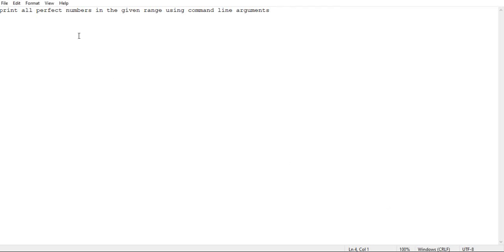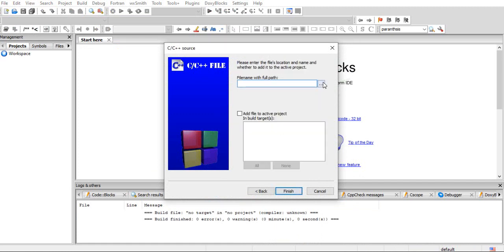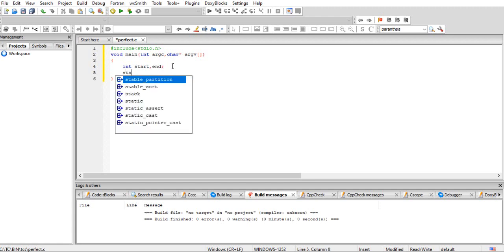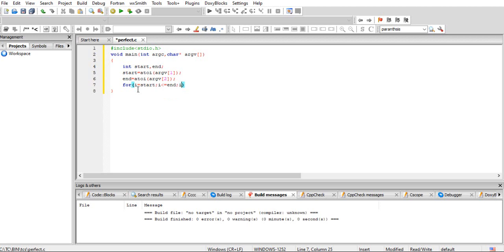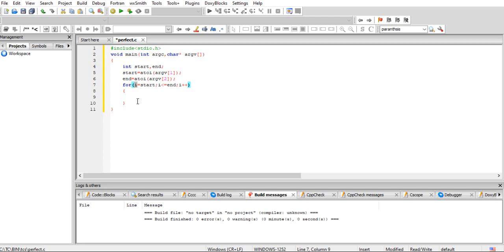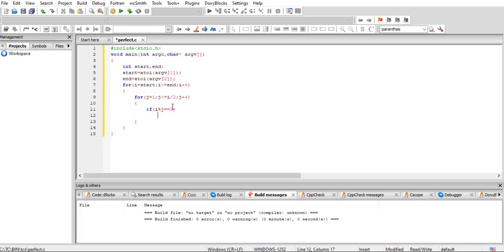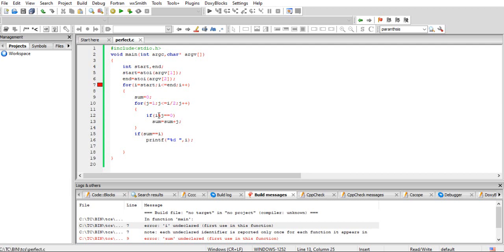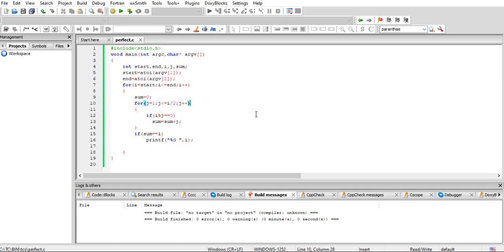All perfect numbers in the given range using command line arguments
Print all perfect numbers in the given range using command line arguments